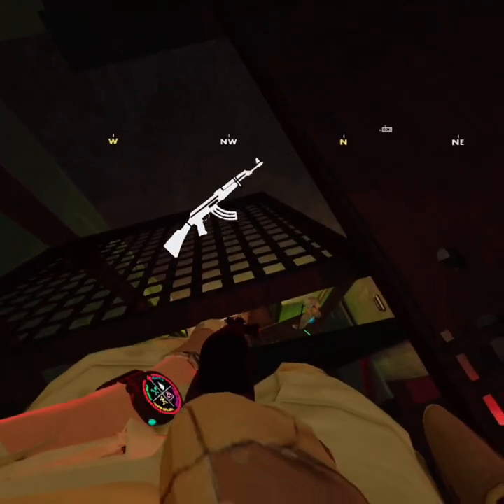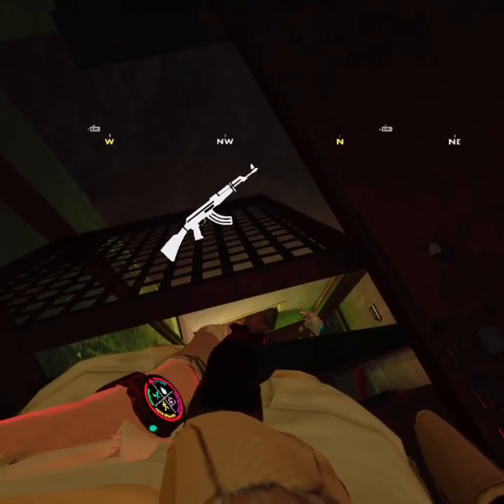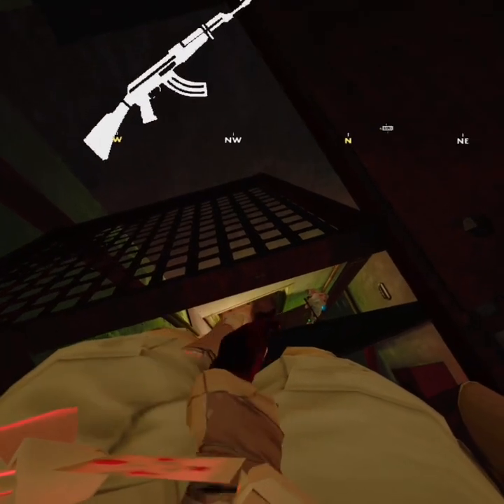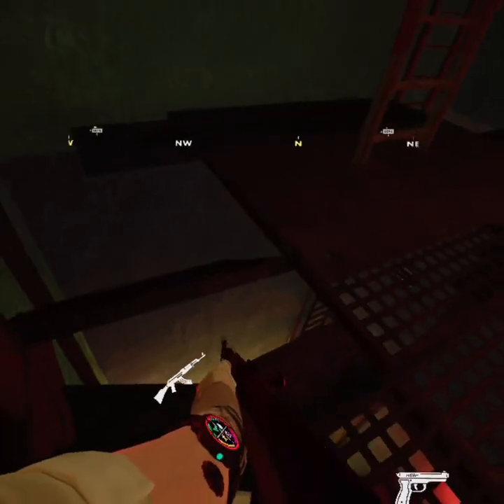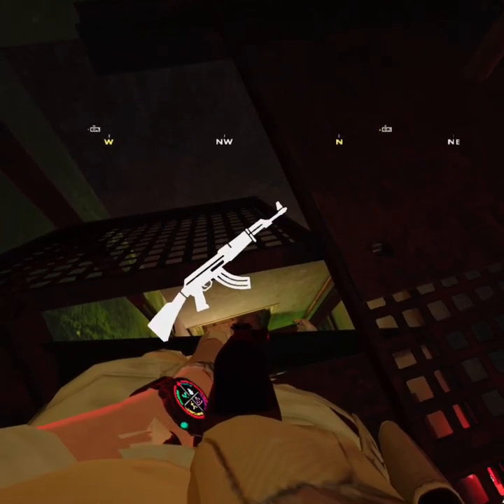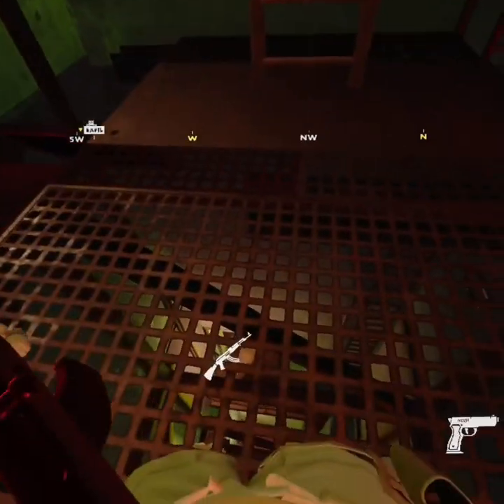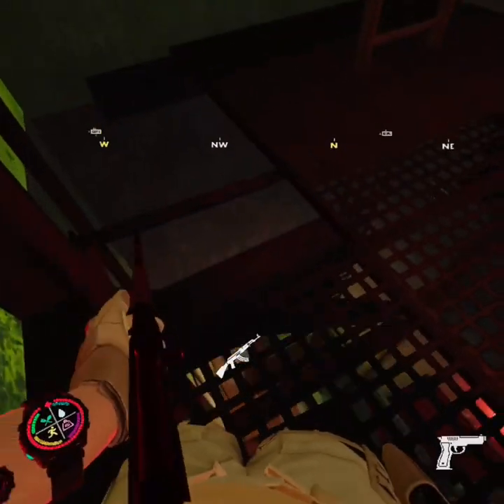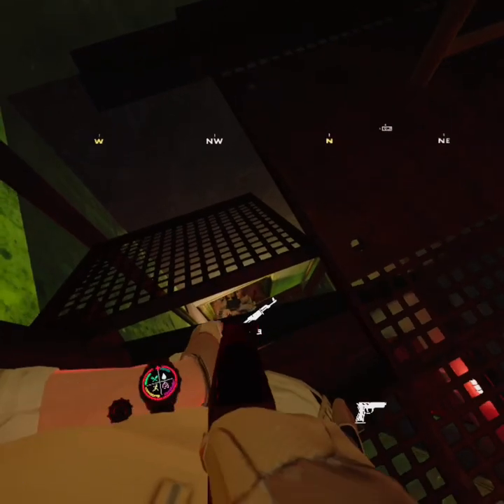Here is a good strategy for missile Silo in ghosts of tabor￼